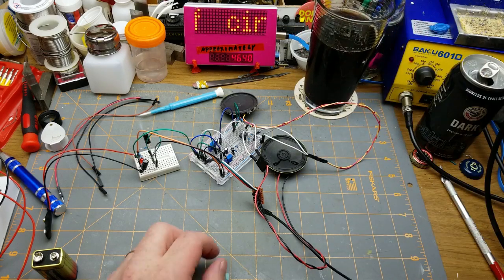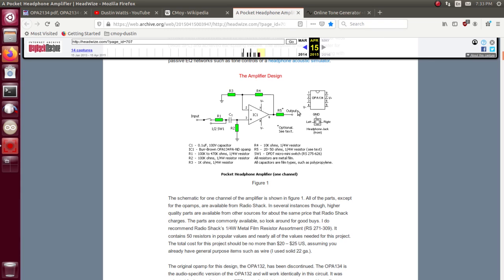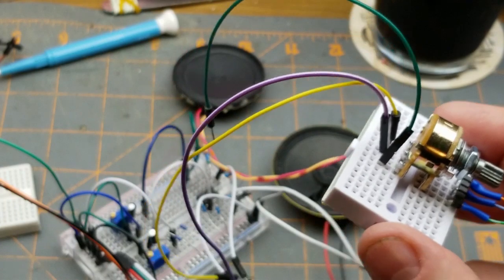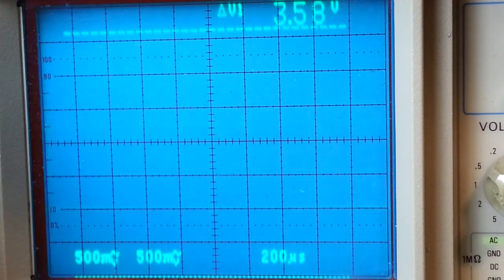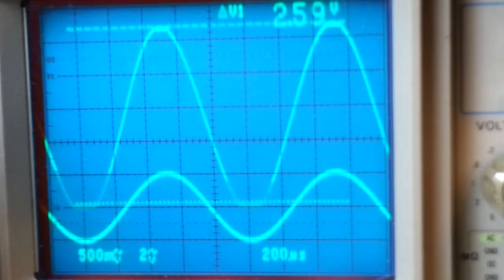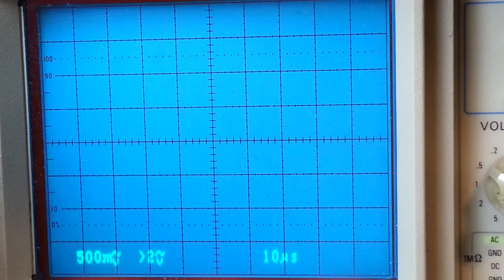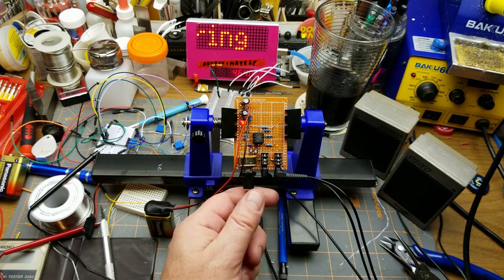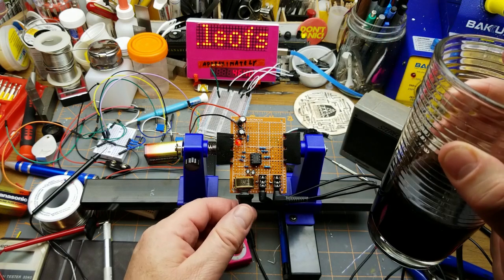build a mini headphone amp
This is a super simple little headphone amplifier circuit that sounds good and can get very loud.

It's a design that I first learned about from another youtuber, Dustin Watts, but his version is based off an older one called the CMoy amplifier.